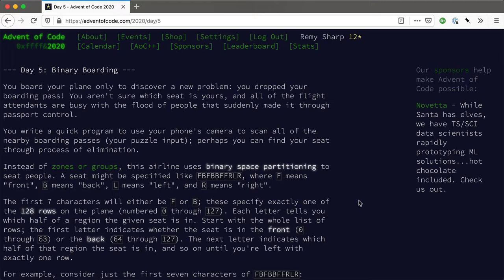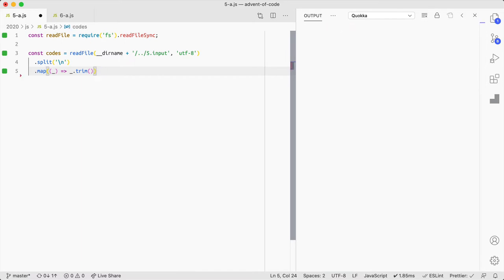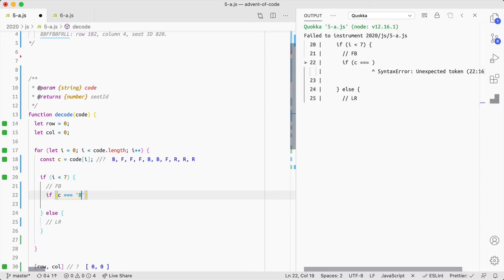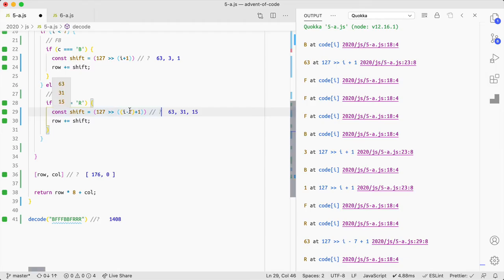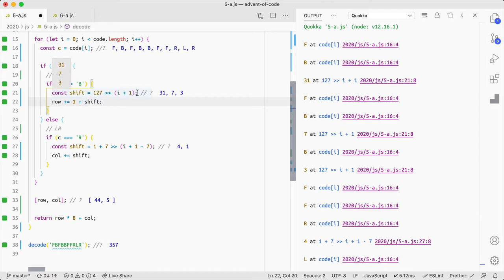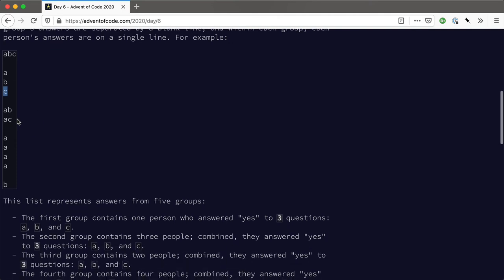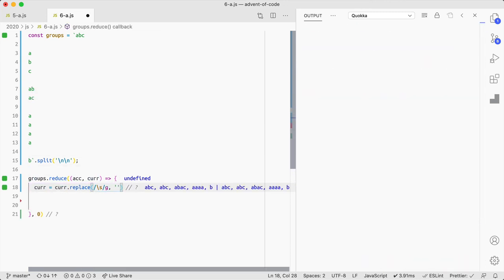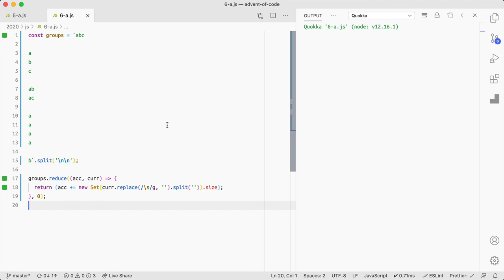Advent of Code 2020 - #5 and #6 - js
Just parts 1 of both days to show how you can solve it.